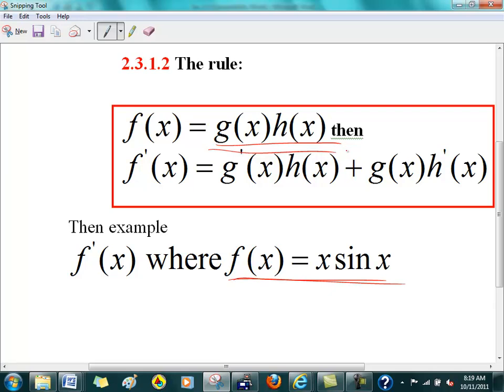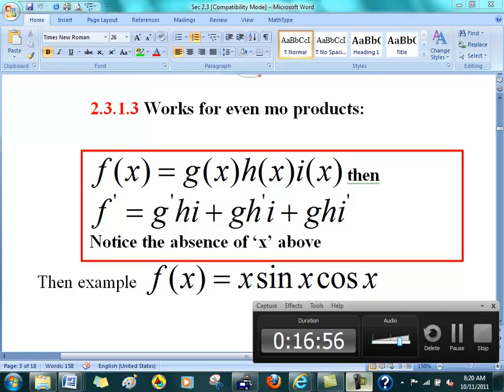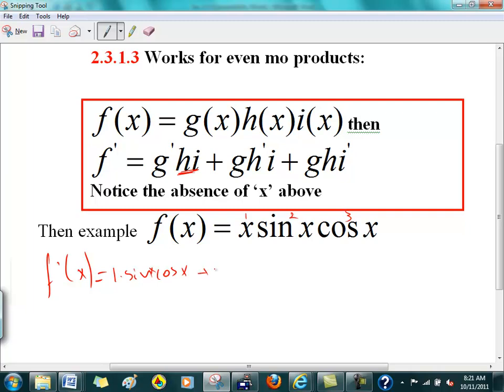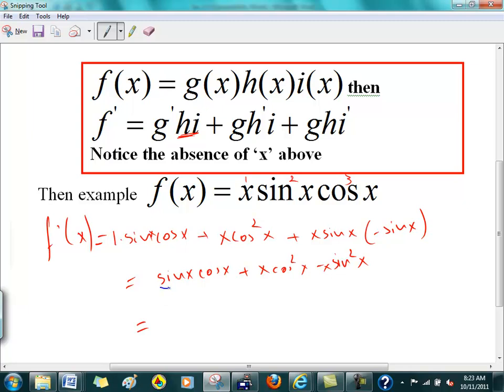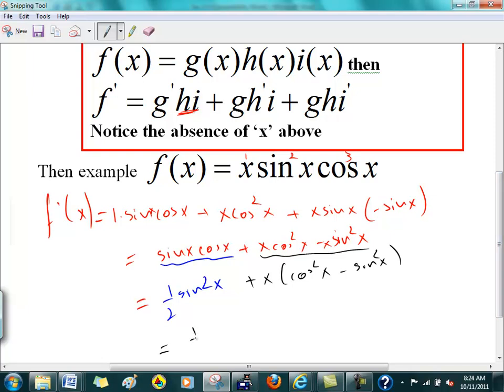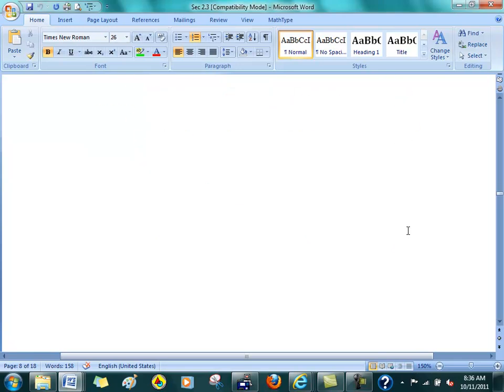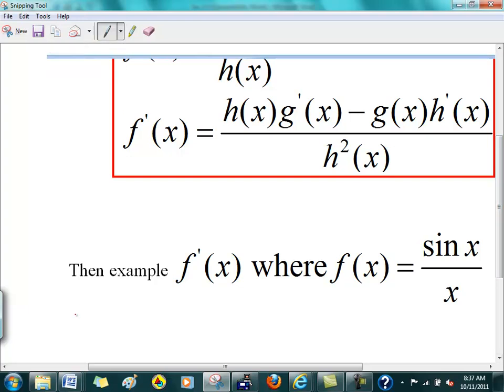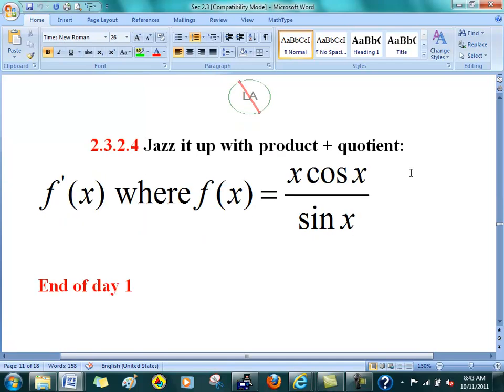2.3 day 1.2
product+ quotient rules